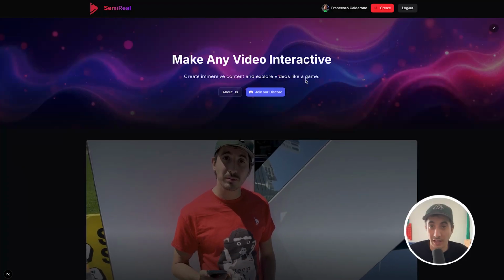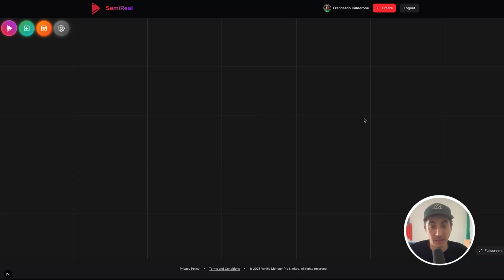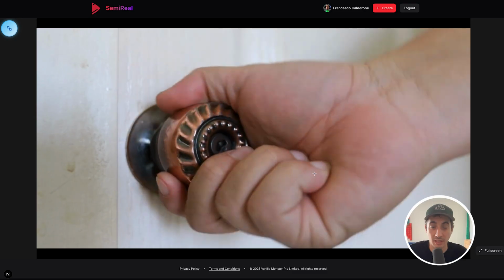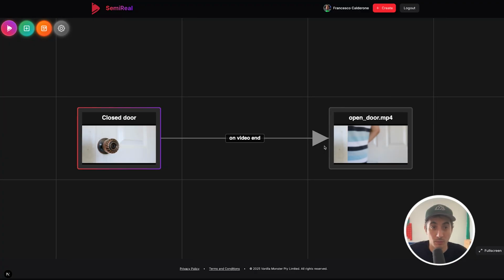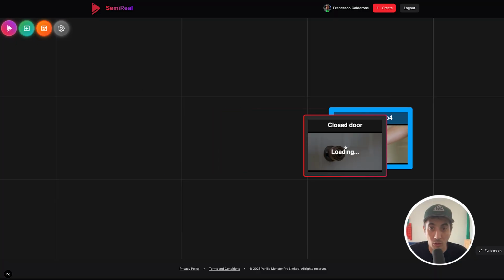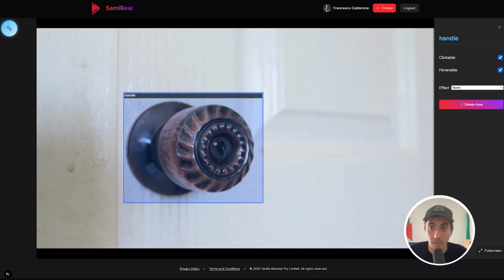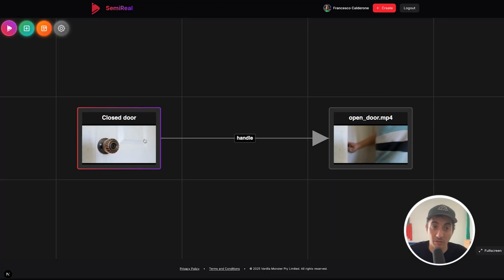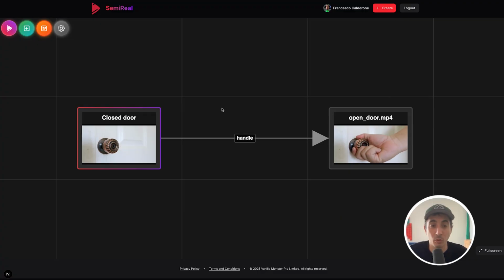Create and connect scenes - SemiReal tutorial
In this video we show how to create scenes, connect a scene to another, create clickable areas, connect a clickable area to a scene, and add effects to the clickable areas.